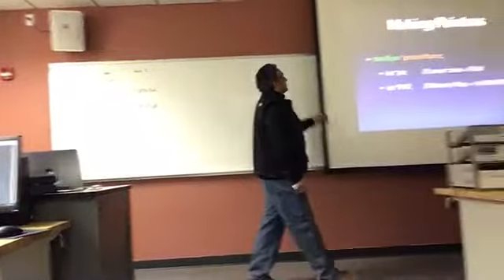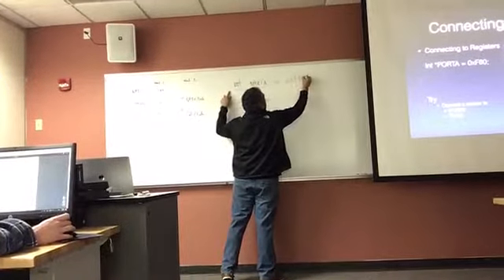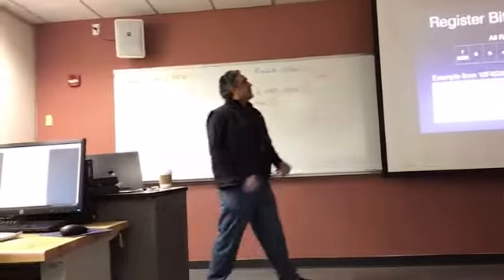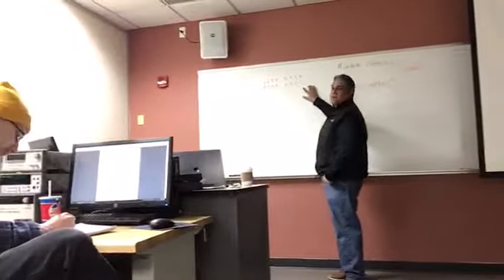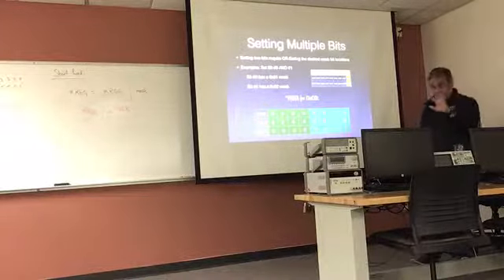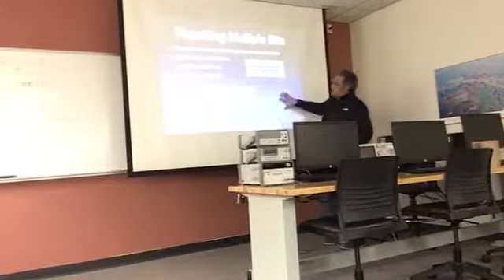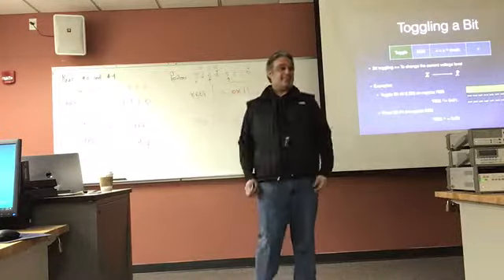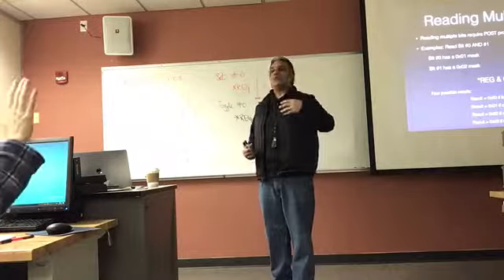Microcontrollers 180122 1